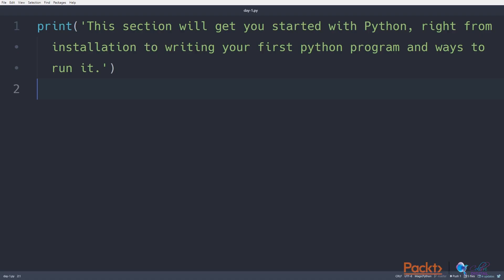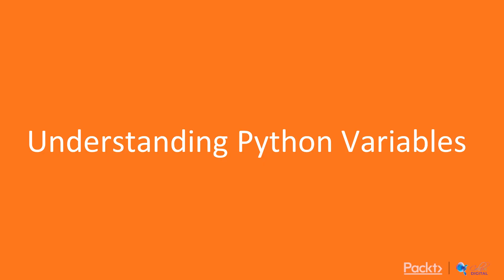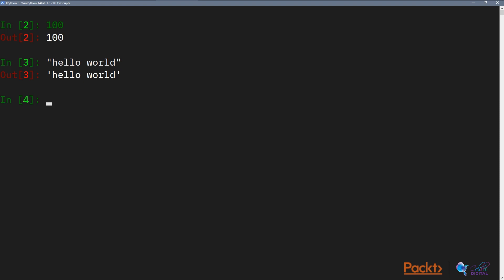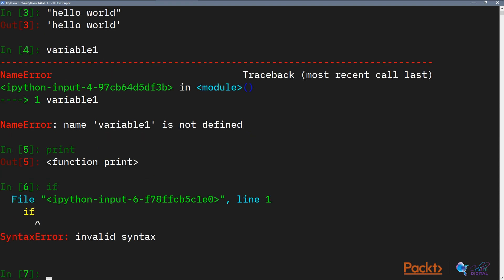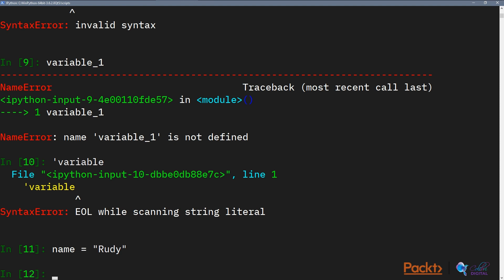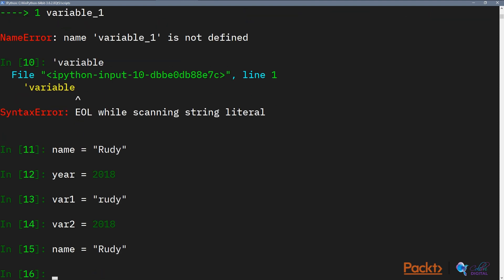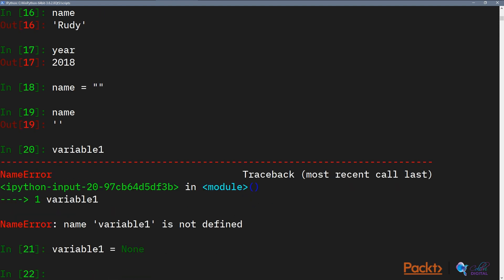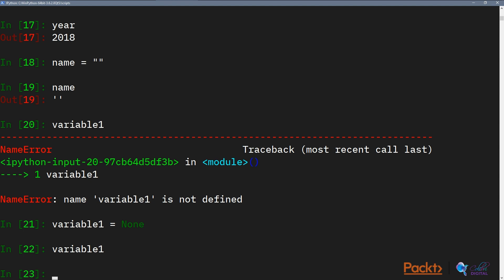Begin Python Programming in 7 Days: Understanding Python Variables| packtpub.com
This video tutorial has been taken from Begin Python Programming in 7 Days. You can learn more and buy the full video course